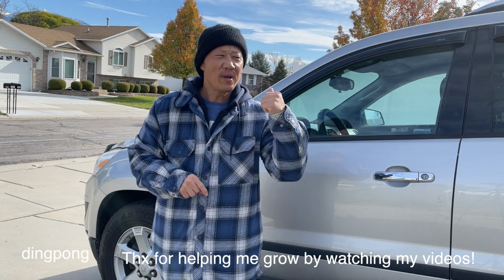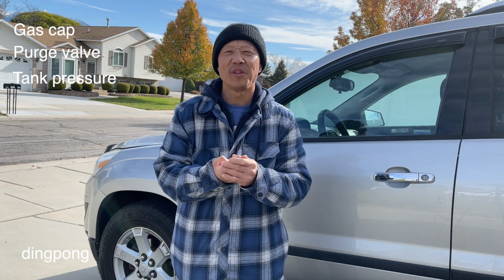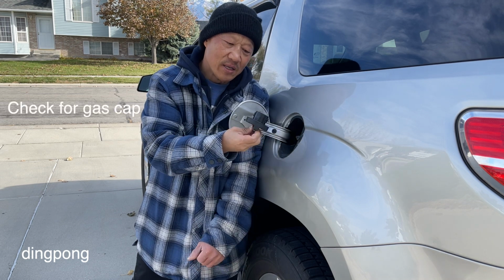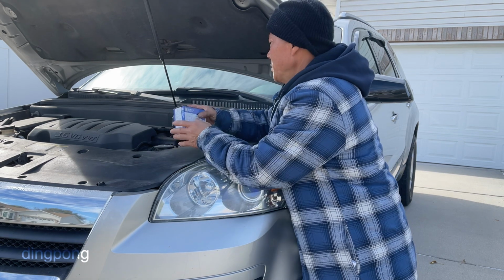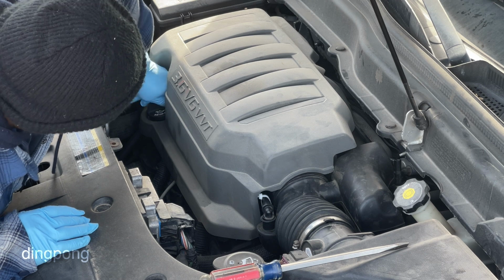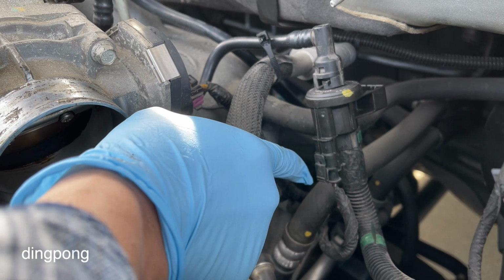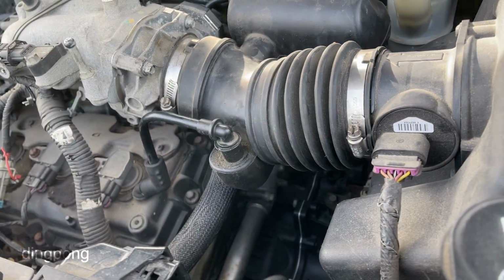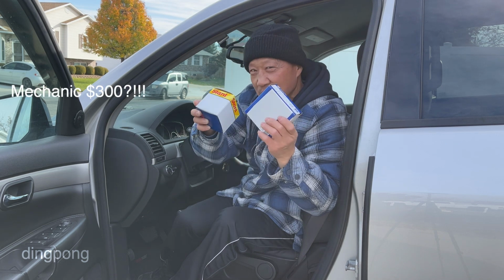CODE PO496 | Purge valve stuck vehicle | Check Engine Light? EVAP code. Most GM Cars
Purge valve stuck vehicle, Purge valve stuck open or Purge valve stuck closed might the system for po 496.
Do you ever have a problem with a check engine light? While I was driving, the check engine light came on.
I found out that my car Code was PO496. Do you guys know PO496? It is Evaporative Emission System Flow. EVAP.  I found out what was the problem with my po 496. It was a Purge valve stuck in one position. I Repaired my vehicle ahead of time before I published this video.
In this video, I show you step-by-step how I repaired it. Check engine light is gone. My care runs better now. I'm happy.

00:00 Intro
00:30 Check the engine light on
01:31 Code po496
02:08 Check the Gas cap, Purge valve, and Tank pressure
03:32 Most common problem code496
04:26 Check the gas cap
05:43 Purge solenoid valve
07:14 Purge valve
10:51 a week I drove, no check engine light on
11:34 assemble
15:34 blooper